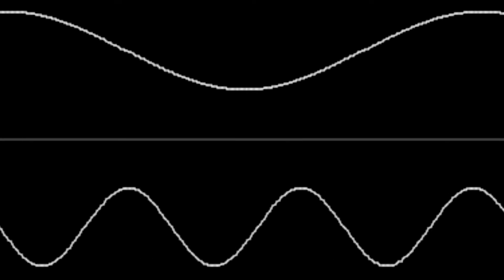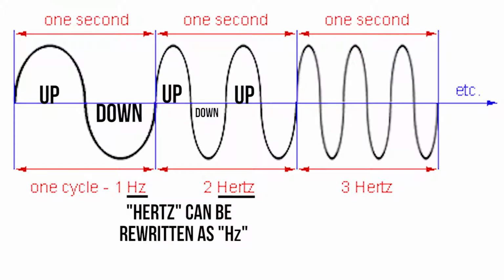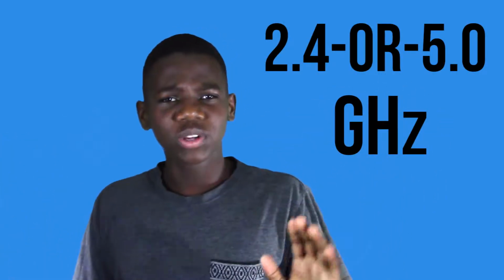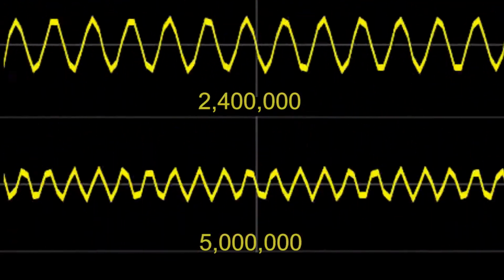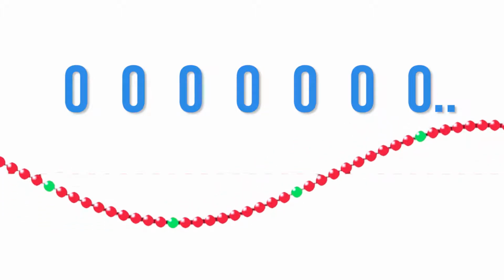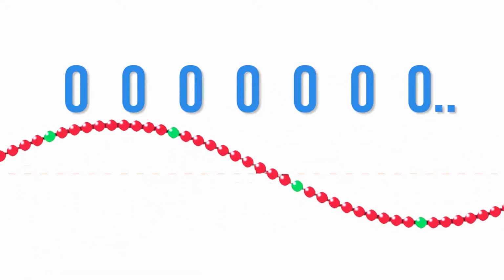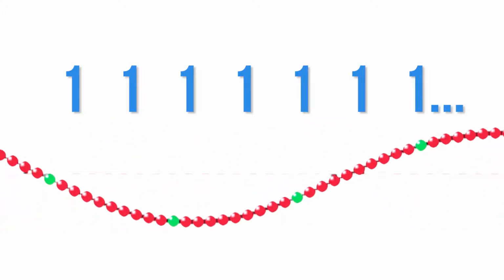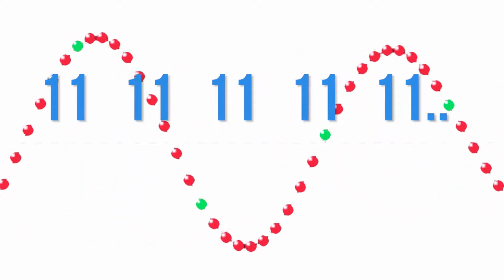How Wifi Works! (Part 2 of How Your Phone Works) - Dinner Table Facts #45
Watch Taji tell you about wifi and how it works. Wifi is where the 1's and 0's from last week's video can come from.

Kubbi / Up In My Jam (All Of A Sudden)
Kubbi - Juggernaut
Kubbi - Indolence(Renovation )
Kubbi - PewPewPew